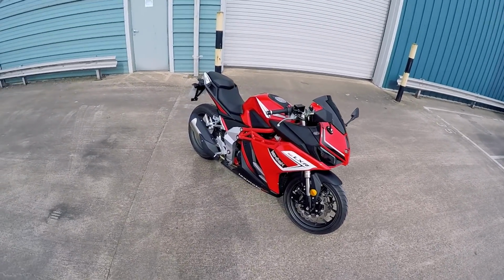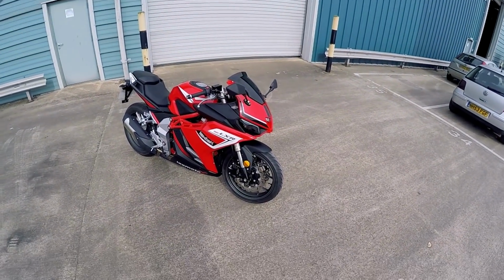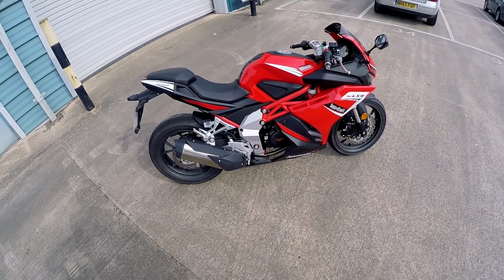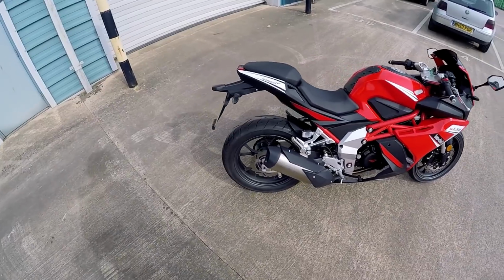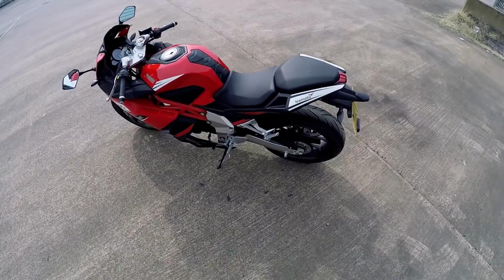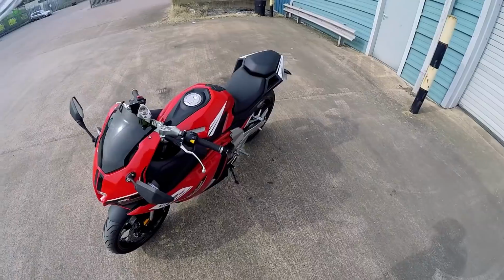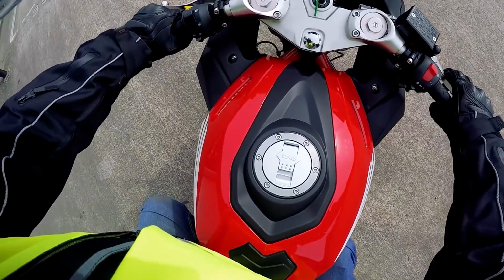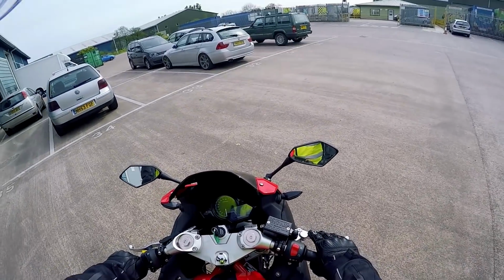Lexmoto LXR SE 125cc: Ride Out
Join us for our latest Ride Out. This time we're on the Lexmoto LXR SE 125cc.

Already a runaway success, the LXR now has a sister bike. The LXR 125 SE. It`s here, and it`s refreshed. Watch this video to find out more information about the SE, plus an update on the LXR 380.